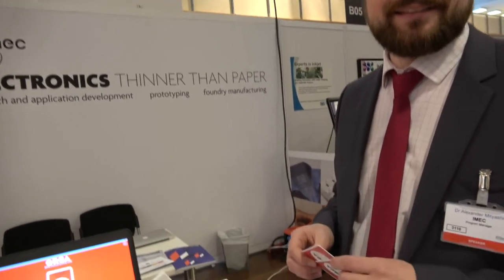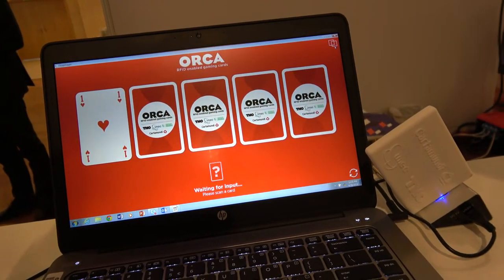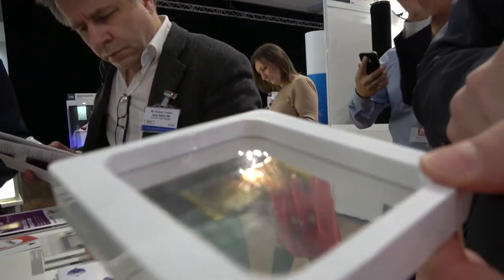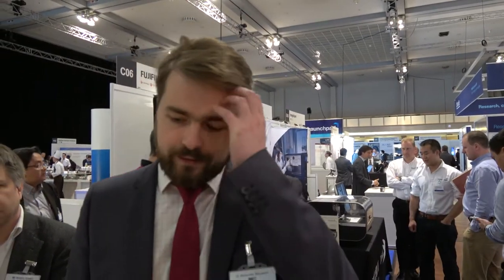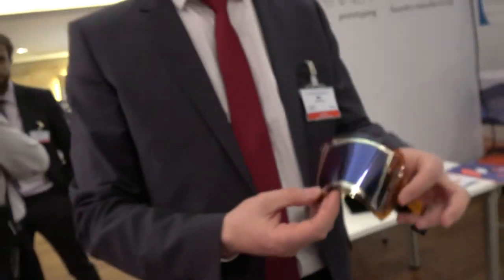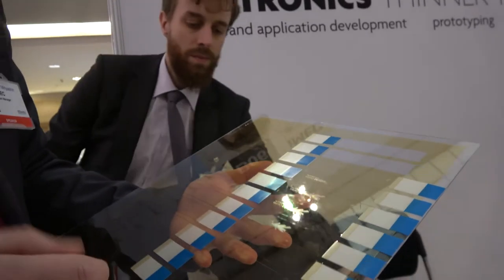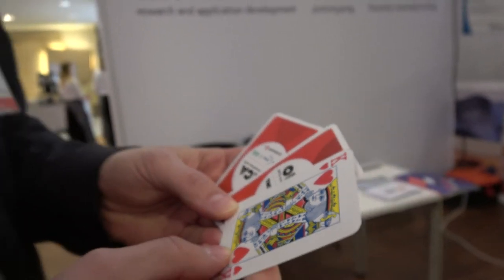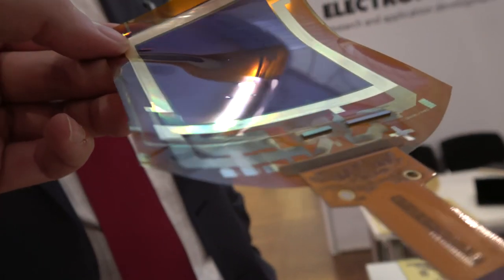IMEC Showcases Their “Electronics Thinner Than Paper” at the IDTechEx Show! in Berlin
IMEC shows their flexible electronics at the IDTechEx Show! in Berlin, including playing cards made with their partner Cartamundi and an all plastic printed 8-bit microprocessor. Their team is also working on flexible AMOLED displays on plastic and a variety of flexible thin film transistors.

Imec performs world-leading research in nanoelectronics. Imec leverages its scientific knowledge with the innovative power of its global partnerships in ICT, healthcare and energy. Imec delivers industry-relevant technology solutions. In a unique high-tech environment, its international top talent is committed to providing the building blocks for a better life in a sustainable society.